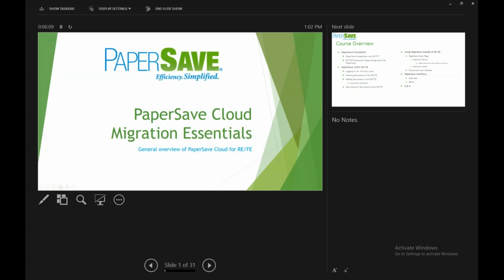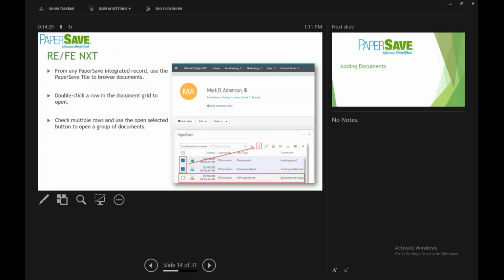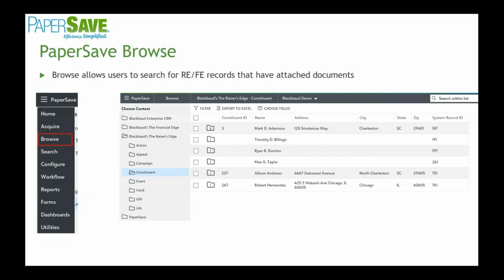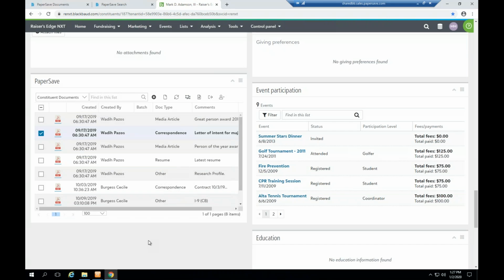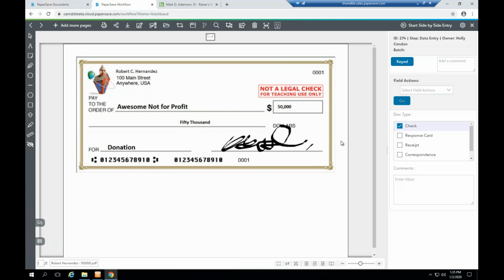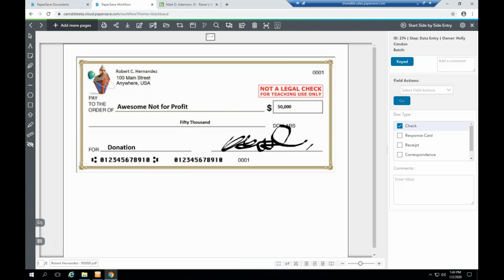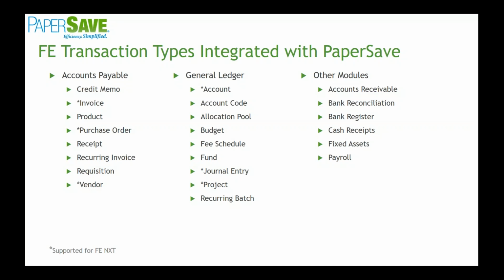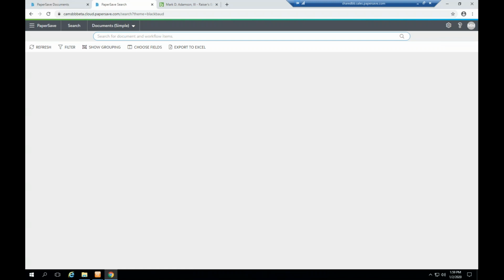PaperSave Cloud Essentials and Q A